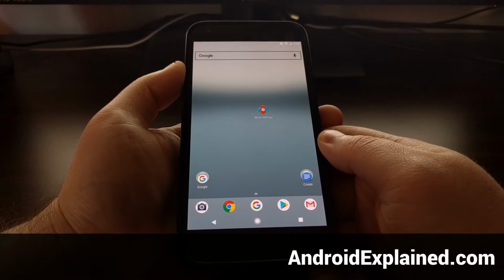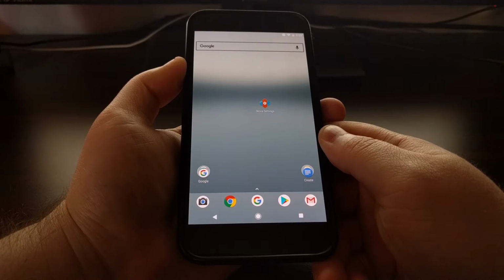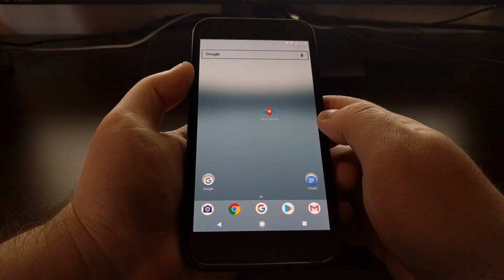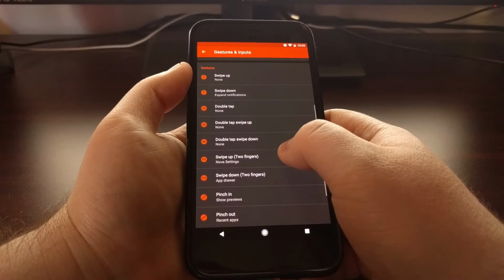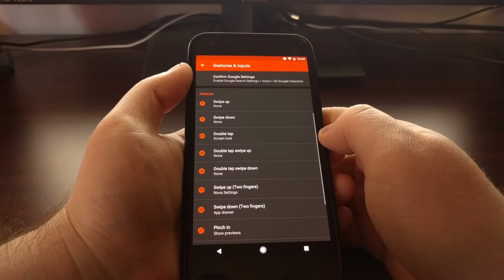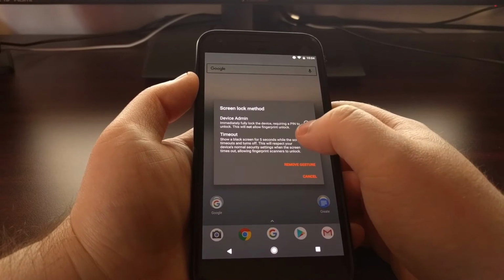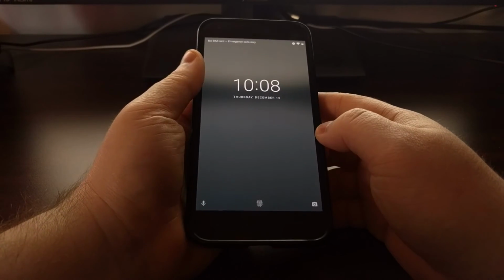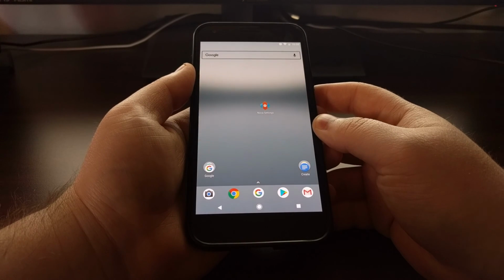[Pixel] Setting up the Double Tap to Sleep Gesture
With the help of a custom launcher, you can enable the popular Double Tap to Sleep gesture on both the Pixel and the Pixel XL.